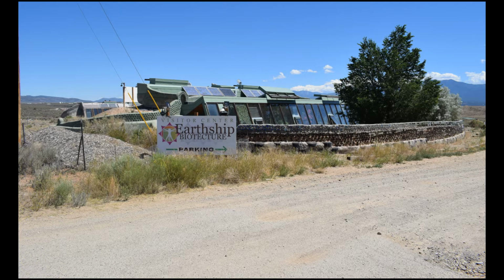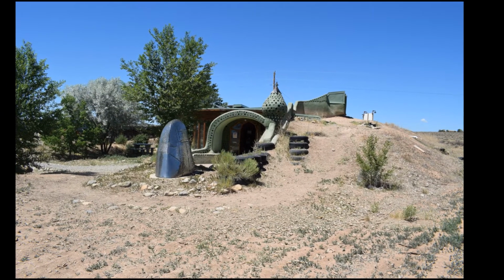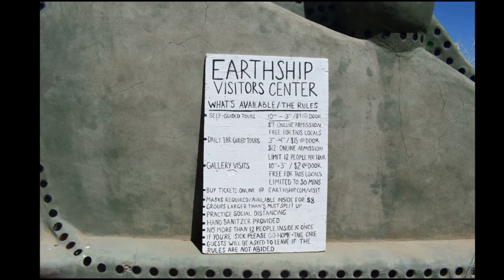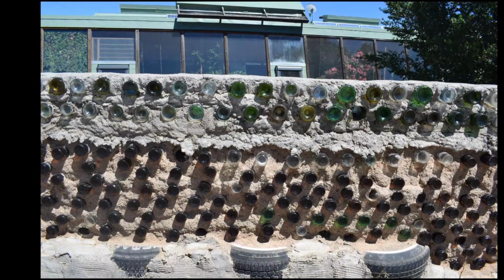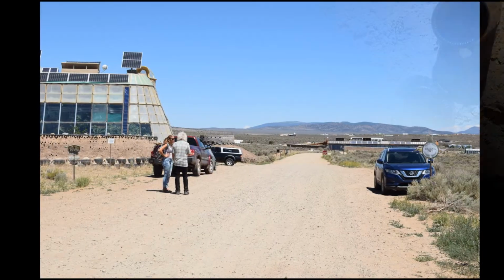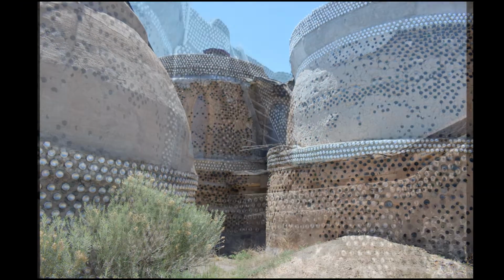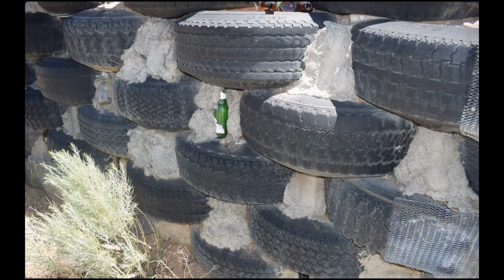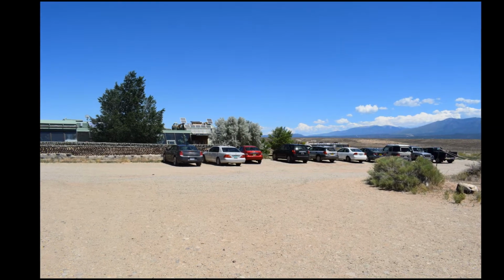On the Road in New Mexico Visits the Earthship Biotecture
Northwest of Taos, NM, near the Rio Grande Gorge Bridge, is a planned and gated community that shows a different kind of architecture for the environmentally minded traveler. On Highway 64, there is a visitor center where you can see how these earth homes are built and the philosophy behind them. These Earth homes are unique, use natural energy and are made of local and recycled materials. The visitor center is open through the year.